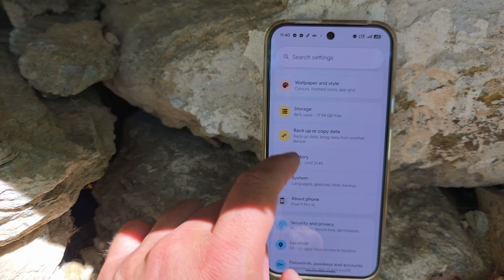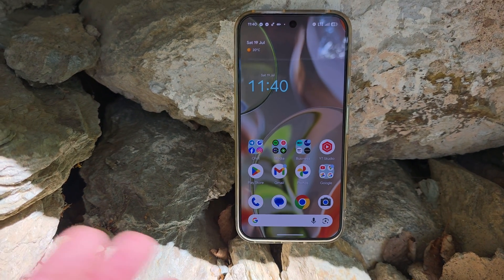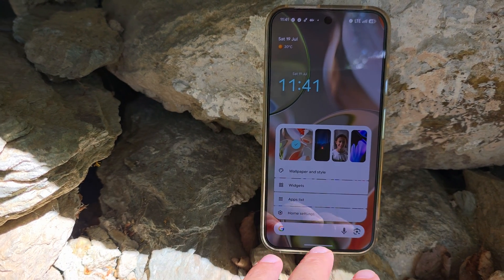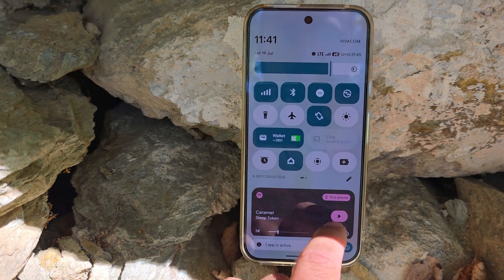Android 16 QPR1 Beta 3 is Here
Android 16 & QPR1 Beta 2 - All New Changes - Live Updates, Pixel Desktop, New UI & More